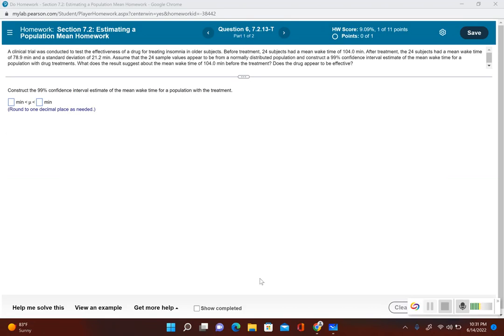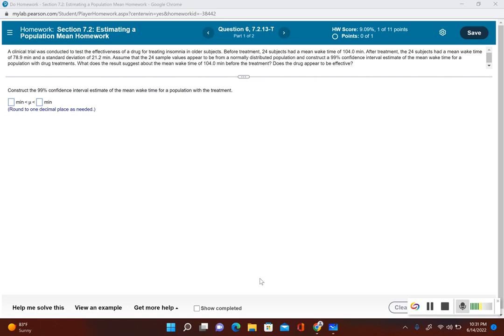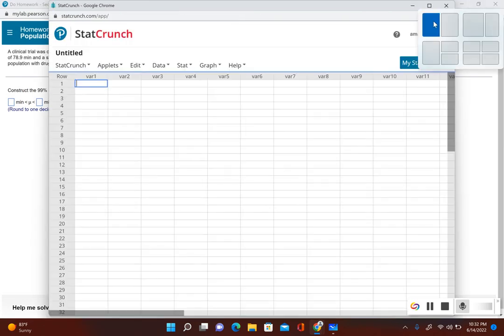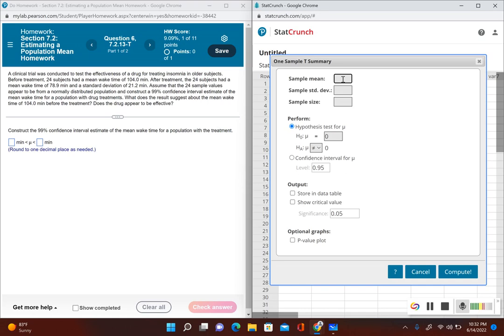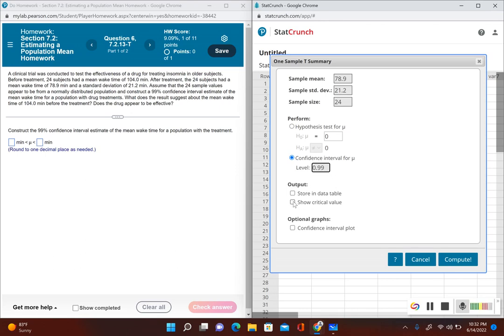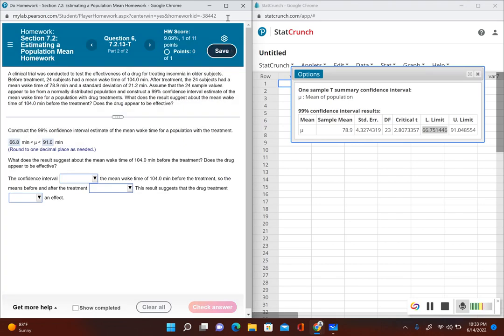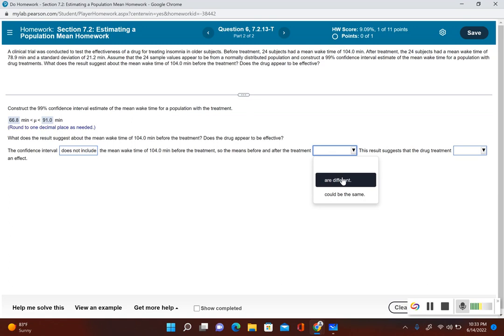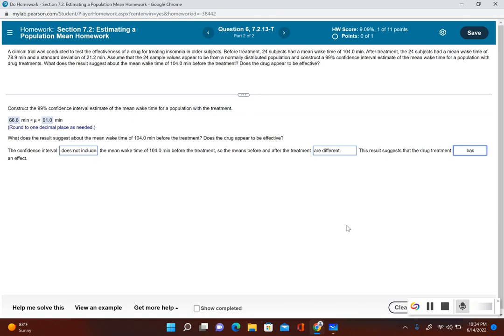Confidence Interval for Population Mean With Summary Using Statcrunch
This video goes over the procedure for constructing a confidence interval for a population mean using statcrunch.